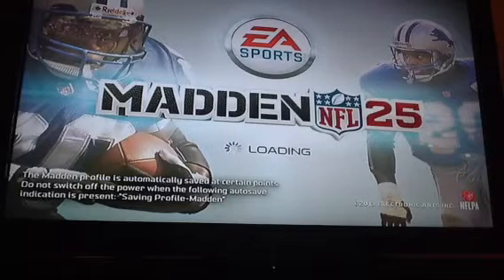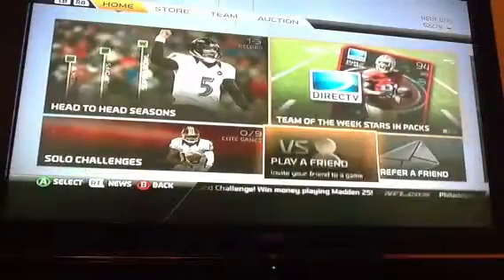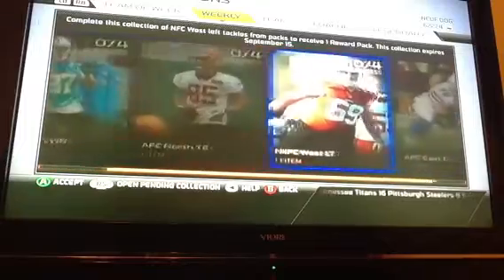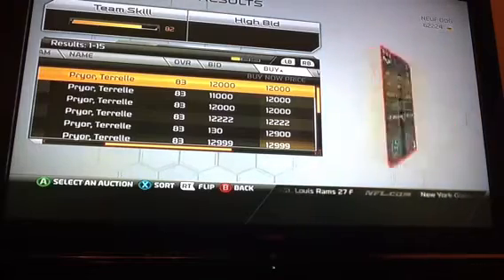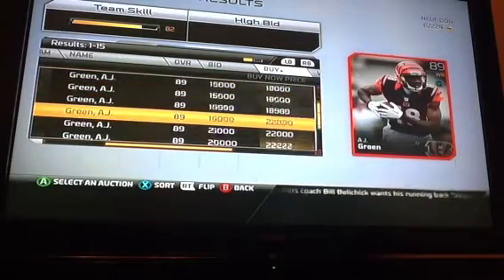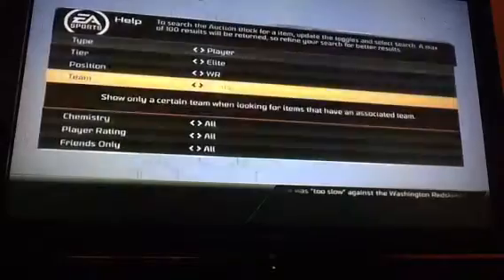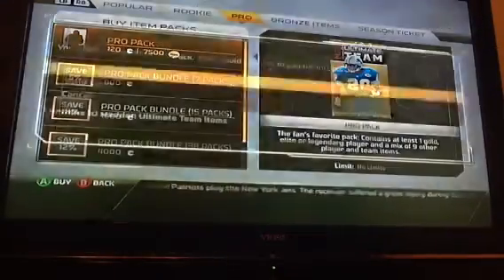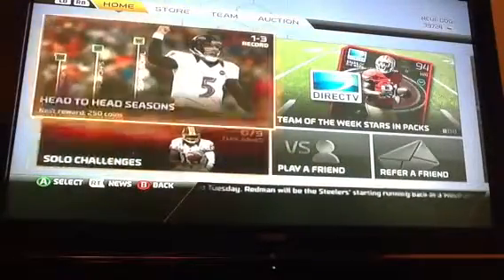MUT 25 Episode 7: Fantasy Cards | Fly Eagles Fly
Showing you guys all the new content they have released and talking about my eagles performance on Monday Night Football!!!